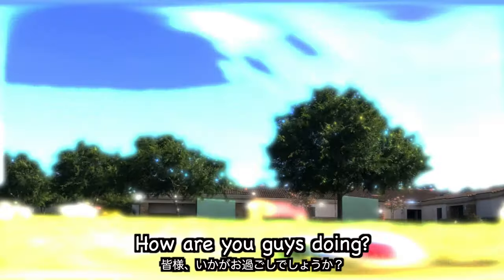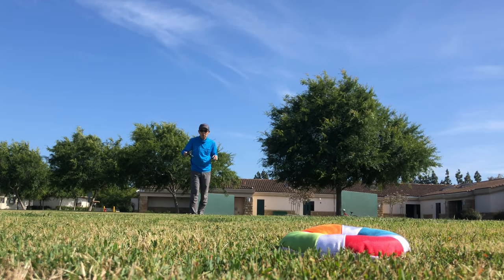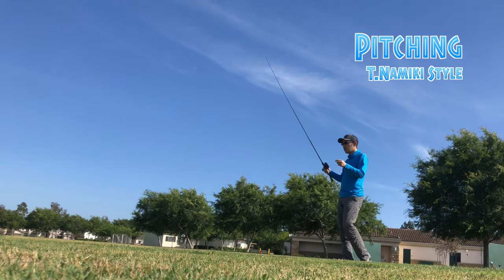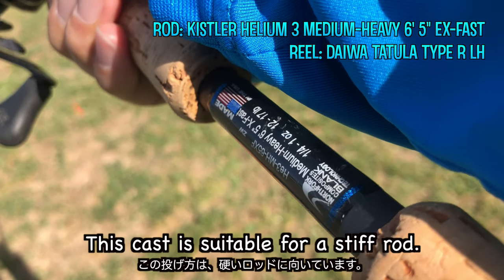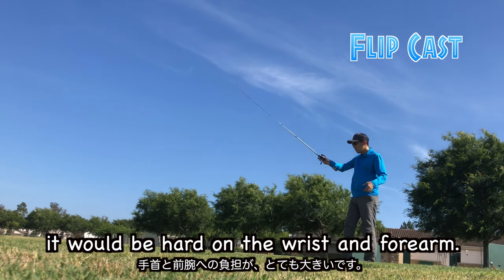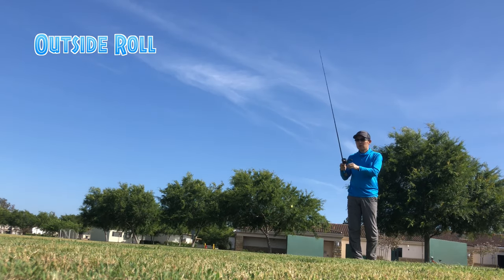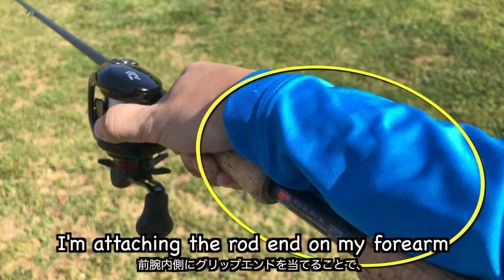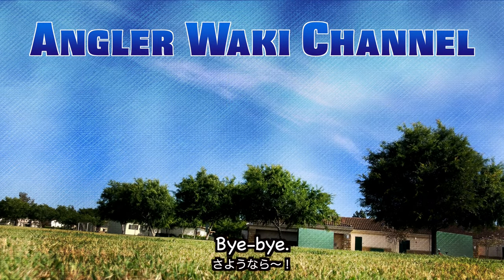[Roll Pitch] How to cast a baitcaster. [Casting tutorial / Japanese style]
This video is a tutorial for the Roll Pitching cast. One of the coolest underhand casting techniques.

Yet my skill is still under development, let me explain how to make a Roll Pitch cast. When you use a regular action not much still rod, Flip cast would be a great choice. But when you use a stiff, fast to ex-fast action bass rod, making a flip cast would be too hard on your arm and wrist. In such a situation, this Roll Pitching cast may be a good choice. Although, If you can use both hands, general pitching and/or what I call T.Namki (並木敏成) style pitching could cover everything…

Let’s check out the video.

My tackles for practice:
Rod: Kistler Helium 3 Medium-Heavy 6' 5" Ex-Fast
Reel: Daiwa Tatula Type R LH

More and more fishing videos are coming! Fish in a Japanese way!